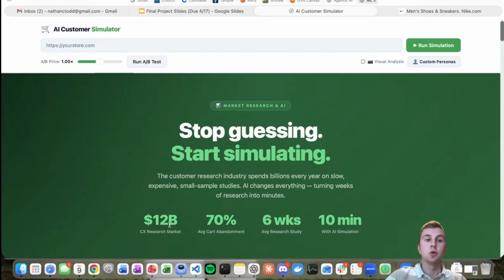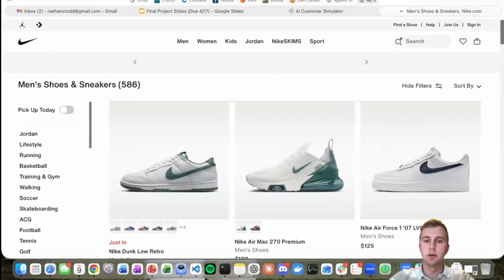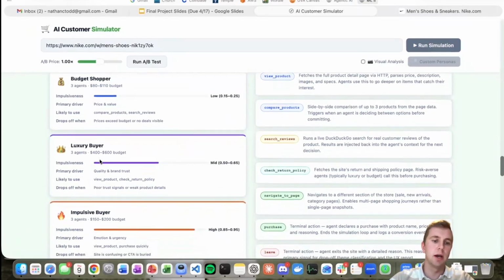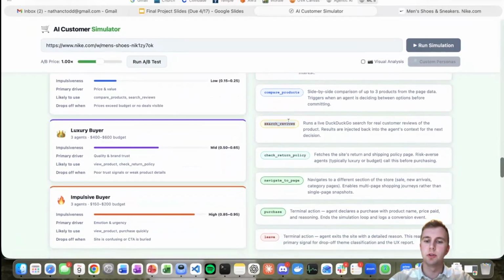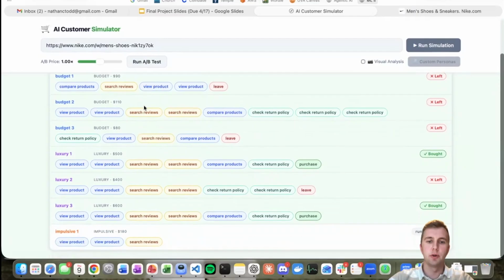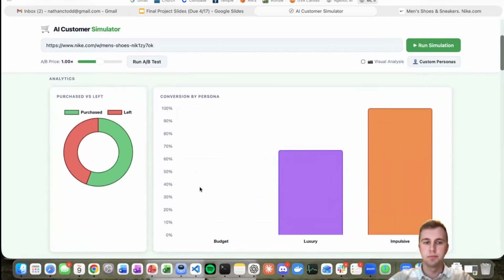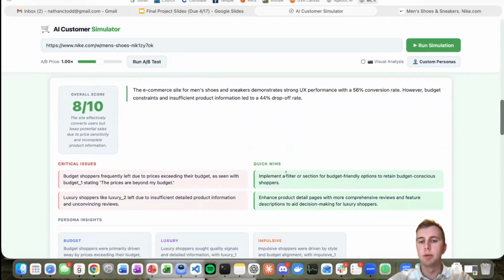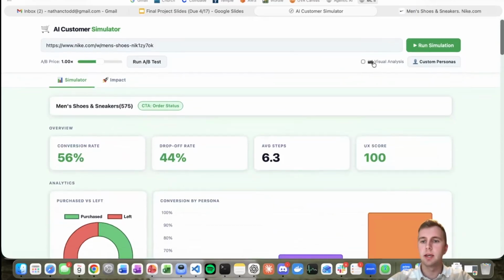Agentic AI Final Project - Nathan Todd